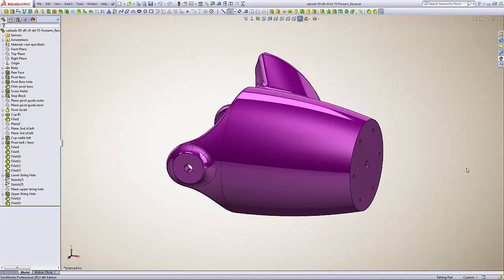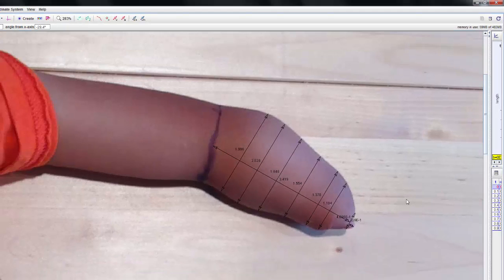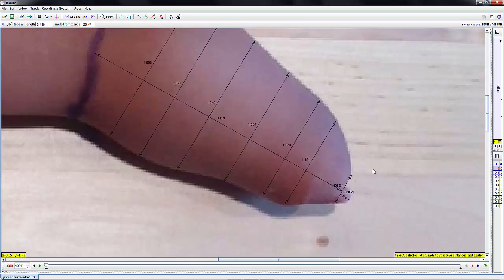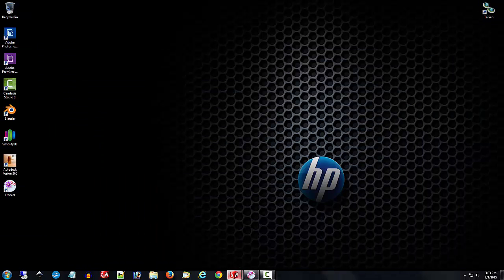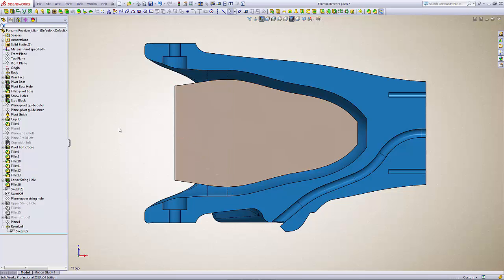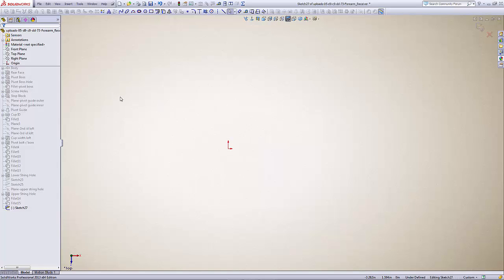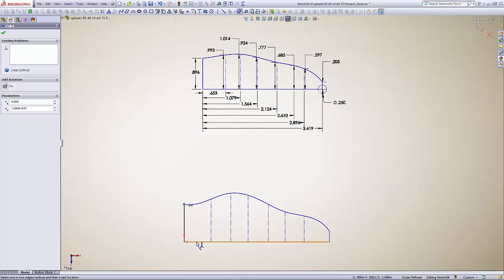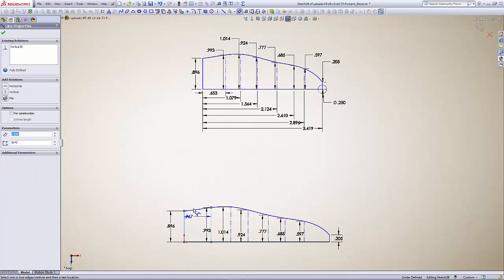Modifying the SolidWorks Version of the RIT Forearm Cup pt.1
This is part 1 of a screen recording showing the methods I use to fit the RIT forearm cup to my recipient.It includes how to gather dimensions and create a representation in the SolidWorks model.